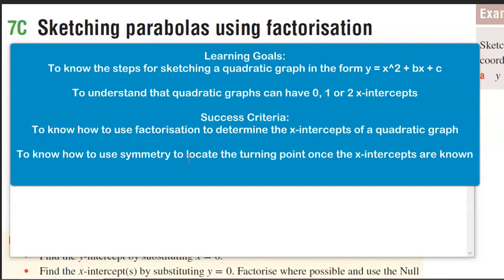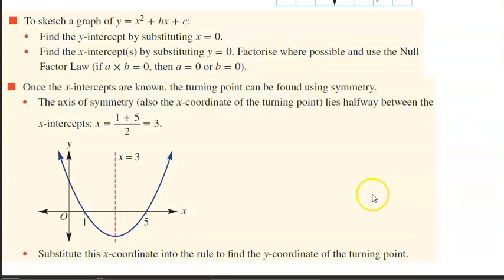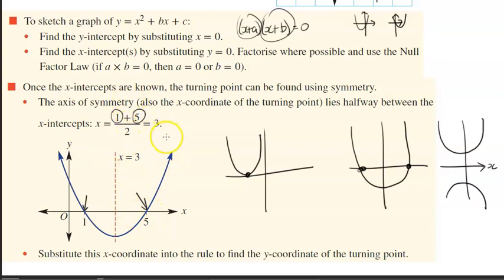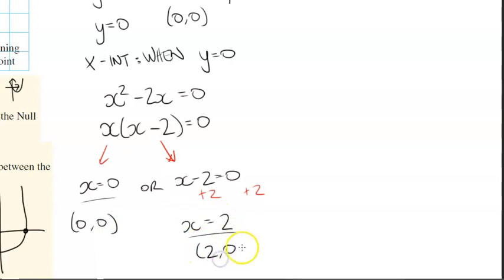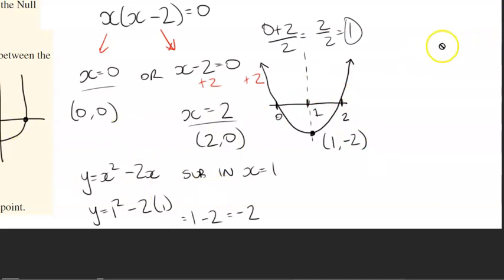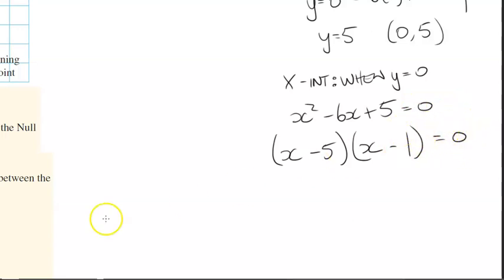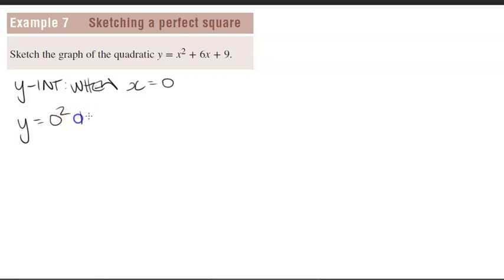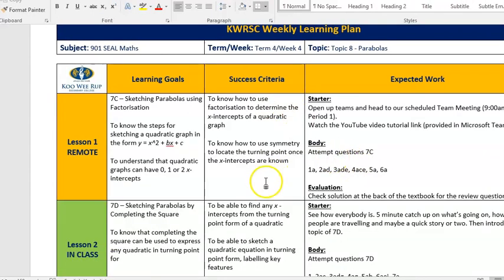901 Maths - Parabolas - 7C - Sketching Parabolas using Factorisation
901 Maths - Parabolas - 7C - Sketching Parabolas using Factorisation